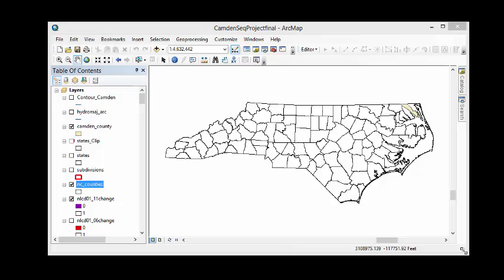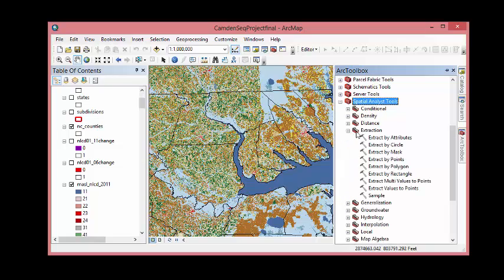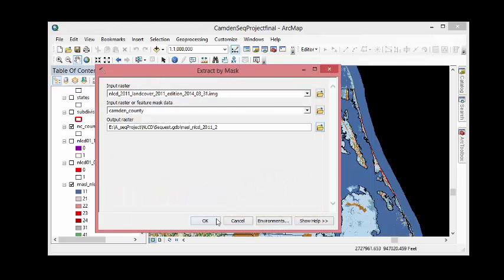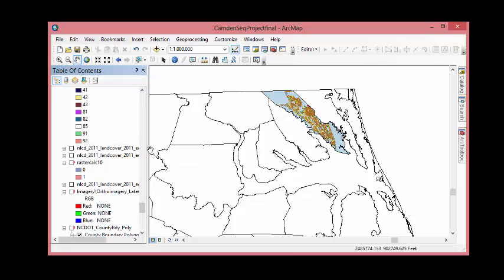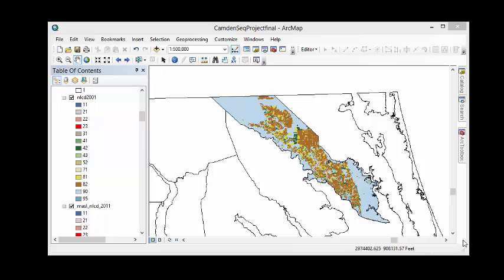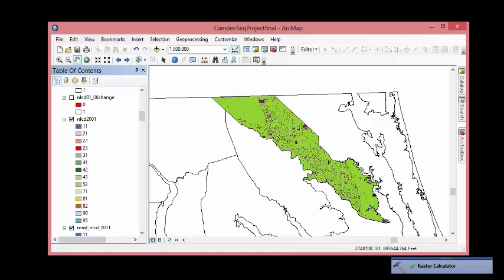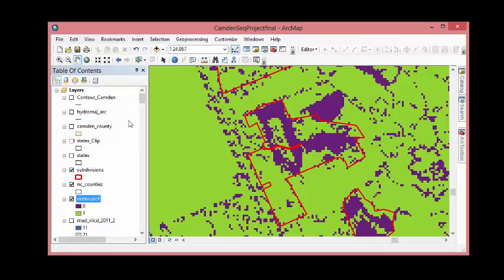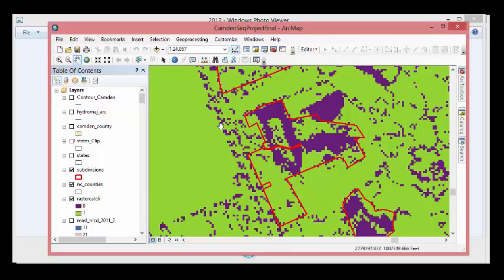Glenn Koch - EASC 5125 Final Project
Final Project for Raster GIS Class (EASC 5125) done by Graduate Student Glenn Koch